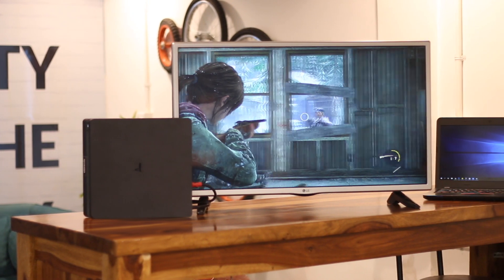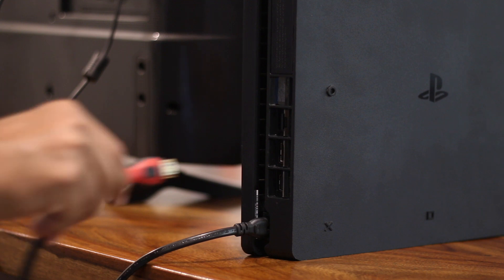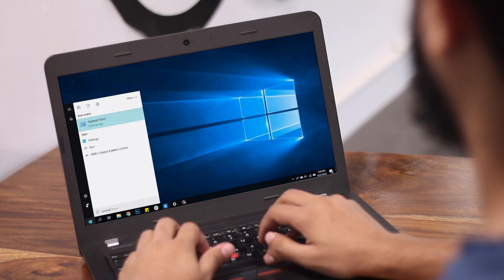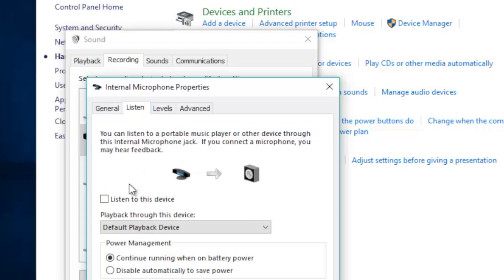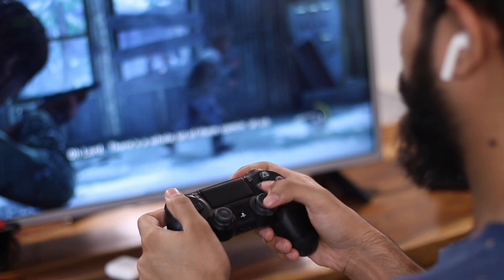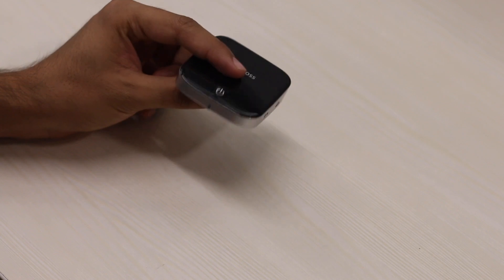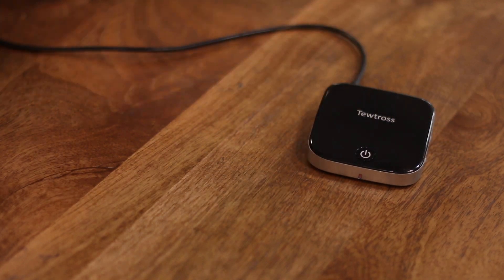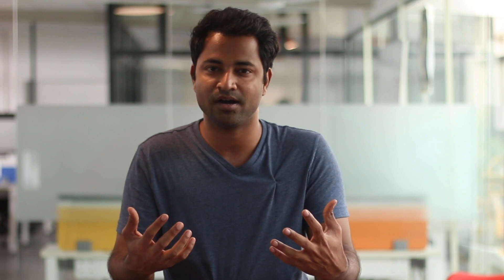How to Use AirPods With PS4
Turns out you can connect AirPods with your PS4 but with some extra steps. This video shows you how.

Useful links
Apple AirPods with Charging Case (Latest Model)

Bluetooth Audio Transmitter Adapter